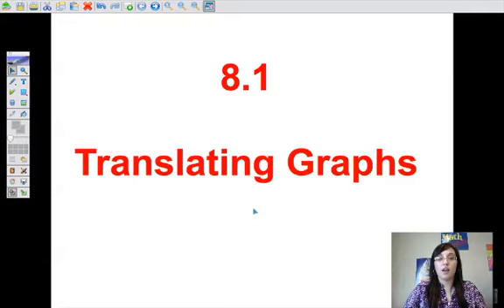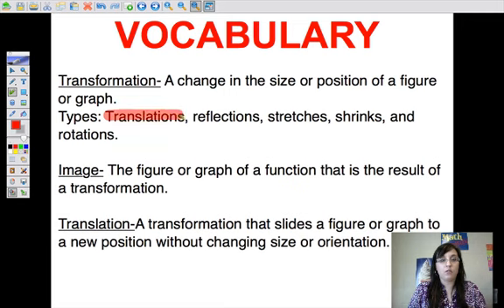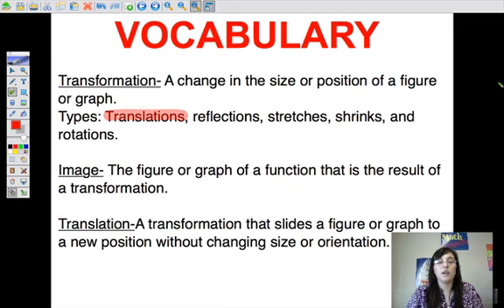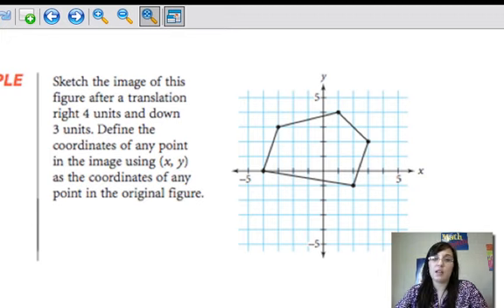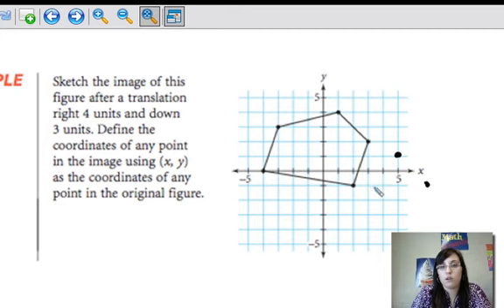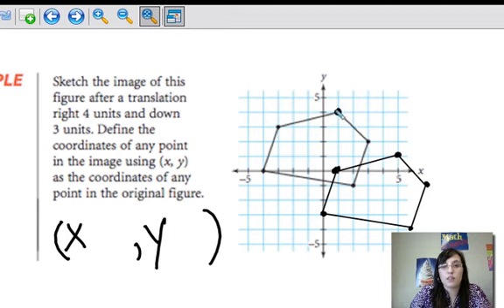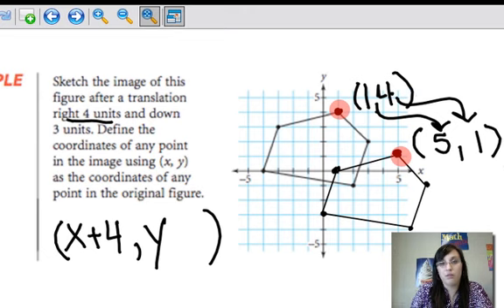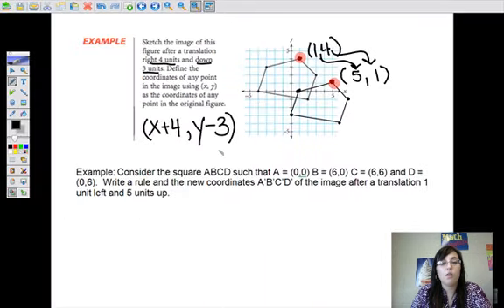Algebra 8.1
Translating Points